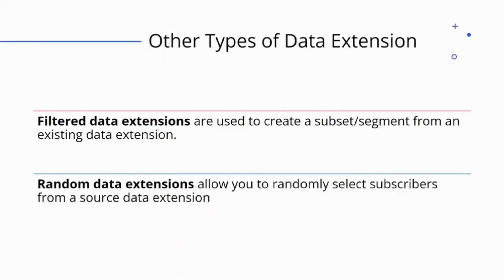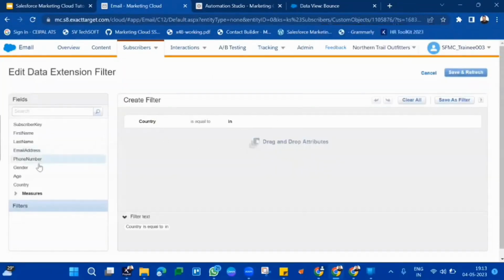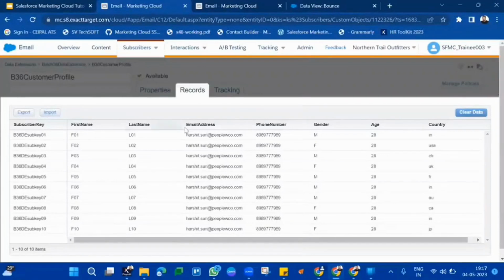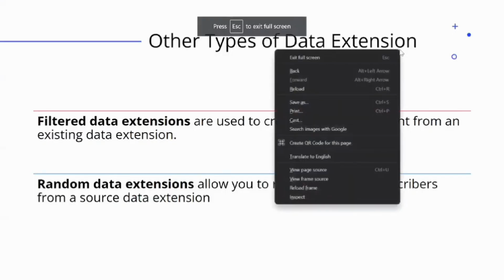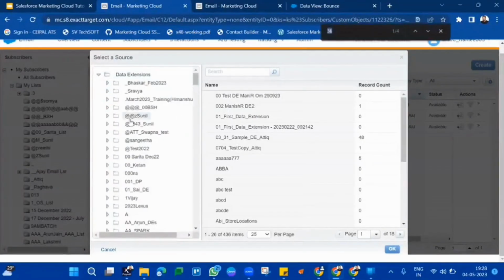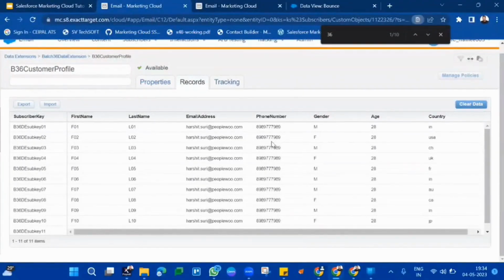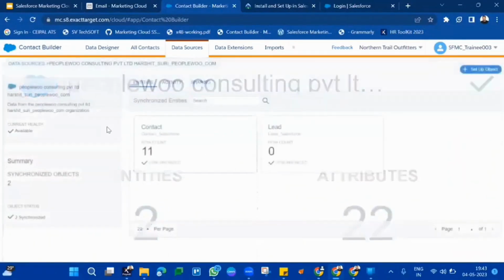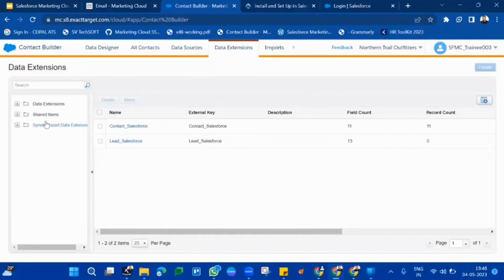Types of Data Extension in Salesforce Marketing Cloud Engagement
Are you learning Salesforce Marketing Cloud (SFMC)? In this video, we'll explore the different Types of Data Extensions and when to use each one in your marketing campaigns.

📌 In this video, you'll learn:

What is a Data Extension?
Types of Data Extensions in SFMC
Standard Data Extension
Filtered Data Extension
Random Data Extension
How to choose the right Data Extension

Whether you're a beginner, administrator, developer, or digital marketer, this tutorial will help you understand Data Extensions and build a strong foundation in Salesforce Marketing Cloud.